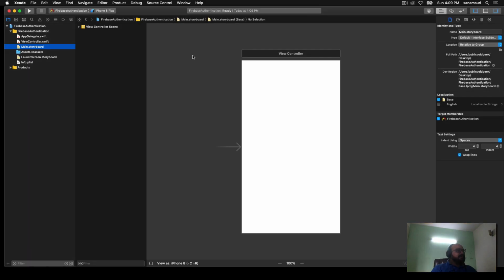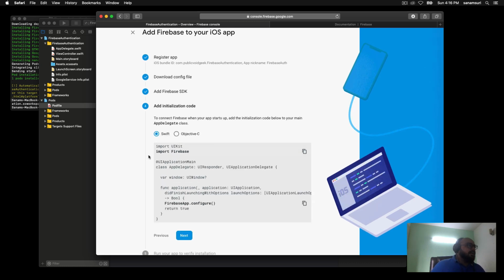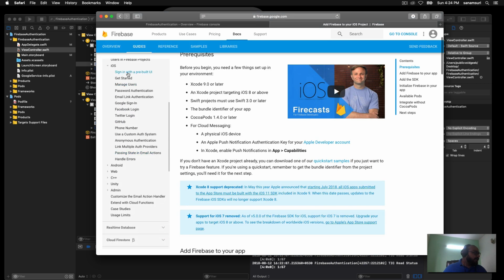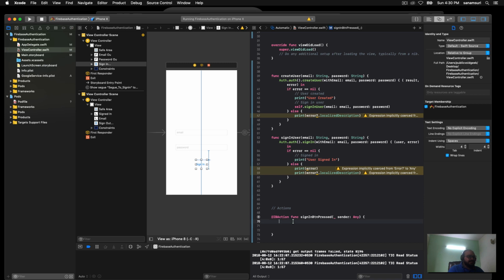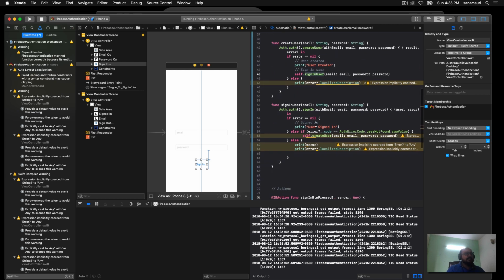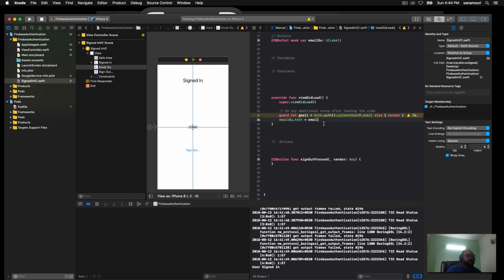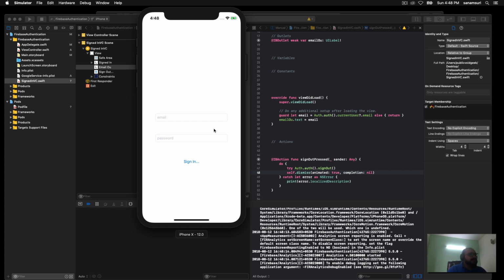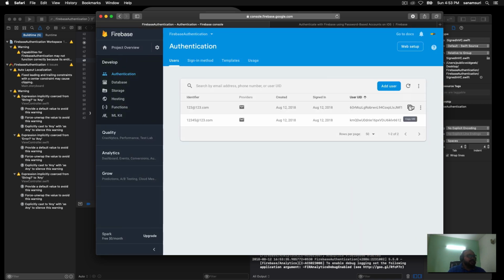iOS Swift 4.2 Firebase Authentication using Email and Password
In this video we will learn how to authenticate with firebase using email and password provider for your Swift 4 iOS App.
We will also take a look at storing the authentication data so that user does not have to sign in again and again on every app launch.

Github URL - Coming Soon